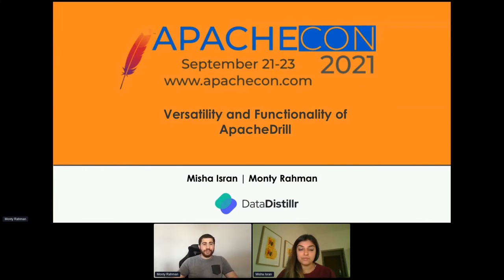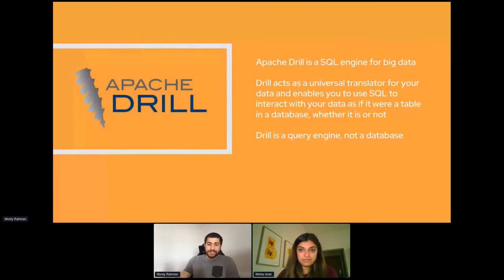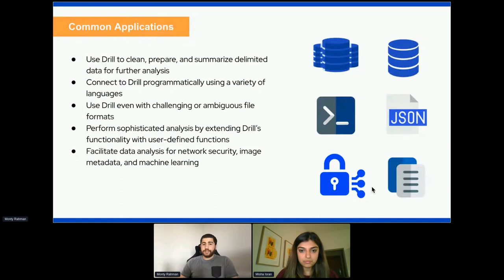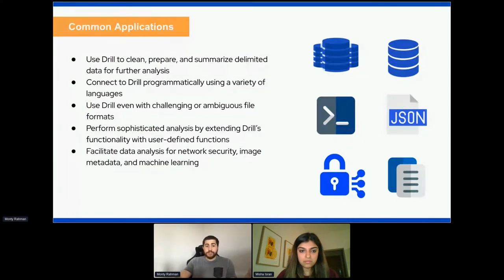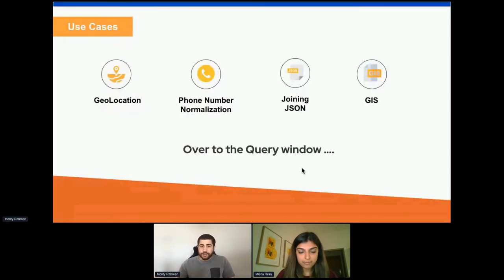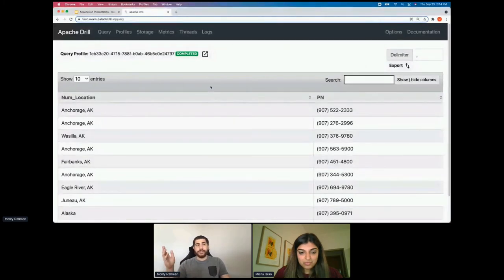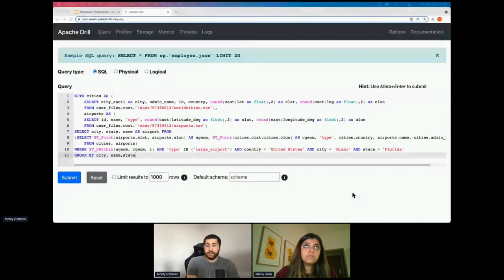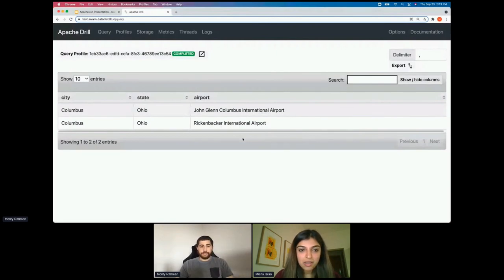Versatility and Functionality of ApacheDrill - Misha Isran, Monty Rahman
Thank you to all of of our ApacheCon@Home 2021 sponsors, including:

STRATEGIC
Google

PLATINUM
Apple
Huawei
Instaclustr
Tencent Cloud

GOLD
Aiven OY
AWS
Baidu
Cerner
Didi Chuxing
Dremio
Fiter
Gradle
Red Hat
Replicated Versatility and Functionality of ApacheDrill - Misha Isran, Monty Rahman

One of the largest contributing factors to Apache Drill’s success is it’s open-source SQL query engine. Apache Drill possessing an open-source framework allows its community base the ability to continually improve and advance the software to adapt to the constantly evolving data science needs via UDFs (User-Defined Functions). The two clearest examples that come to mind are from our own experience here at Datadistillr where phone numbers and Geo Information System (GIS) functions proved to be of high value. In the case of GIS, we utilized the ST_Point and ST_Distance functions to identify the longitude and latitude coordinates of the International Space Station, convert these into a ST_Point, and return animal-focused charities within a defined radius.
In another instance, when presented with the task of conducting data analytics on a dataset requiring the information to be fused with external sources, new UDFs had to be created to complete the task of standardizing the format of messy, phone numbers data.
If given the opportunity to speak at ApacheCon we will share how we moved forward towards our finish line of creating a machine learning model that all began with Apache Drill. We will discuss the problems that Apache Drill may solve for its users, the actions that users may take to achieve similar results, and the concepts and science behind the software.